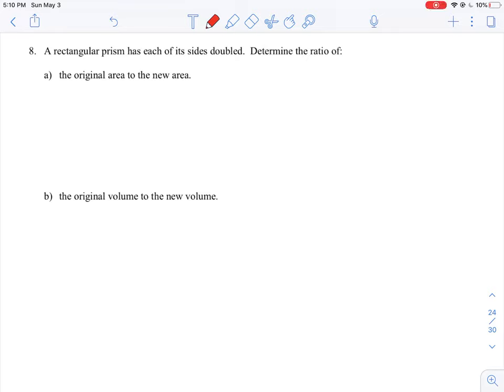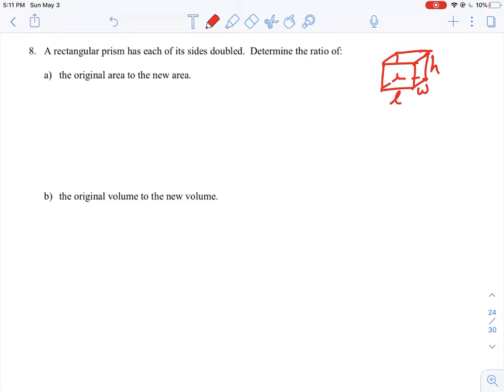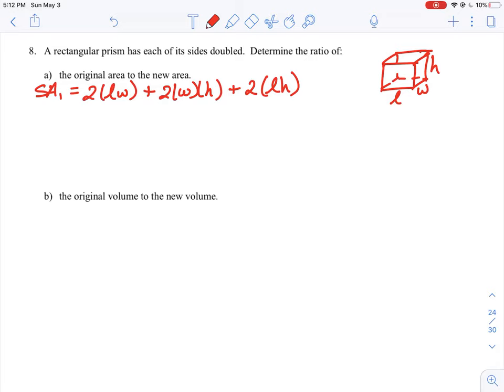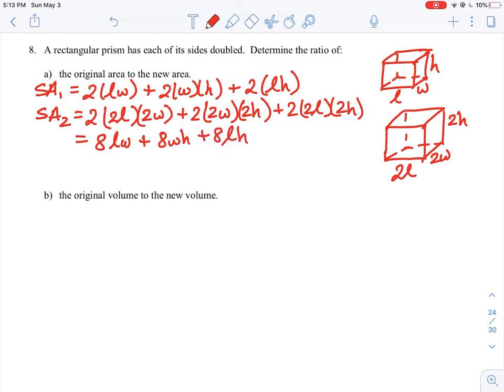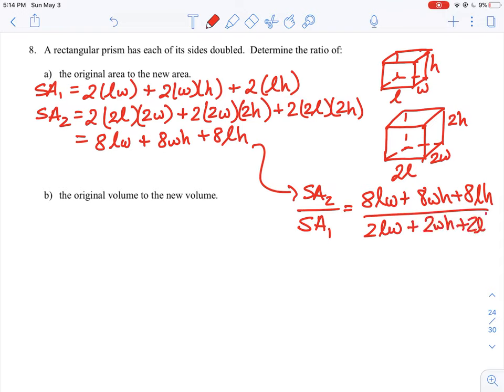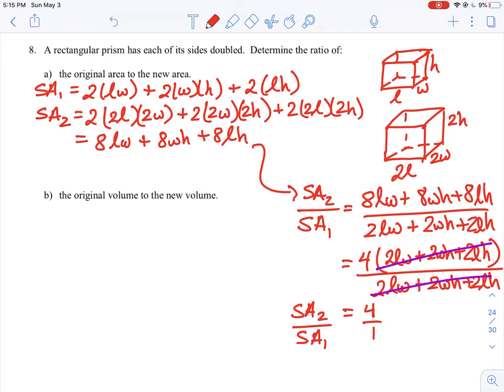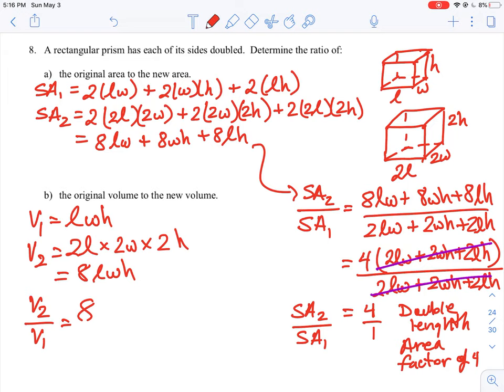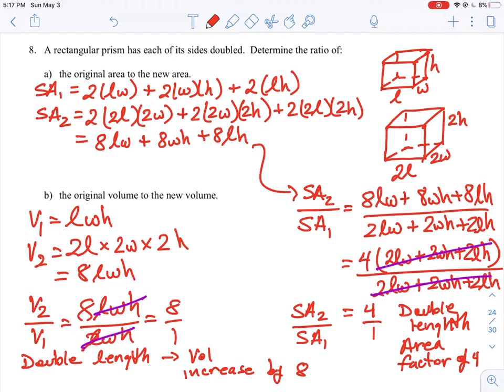U6 L5 Q8